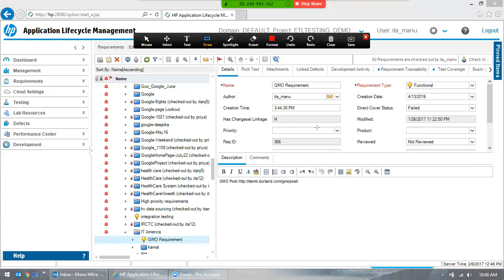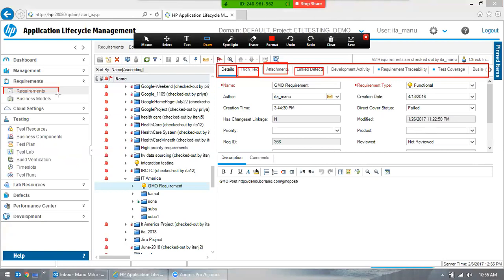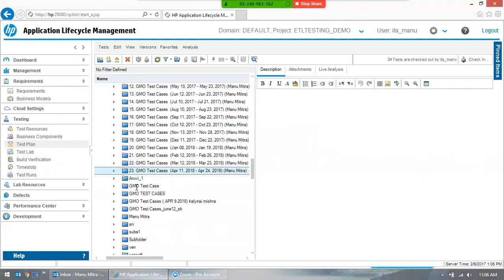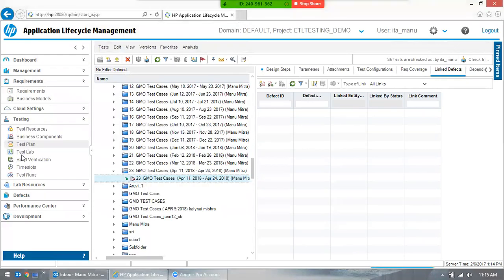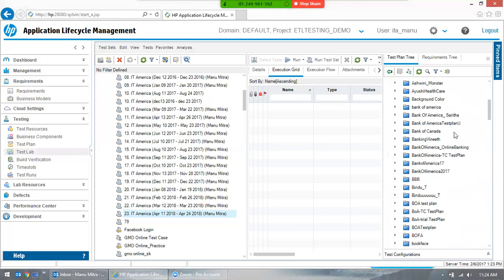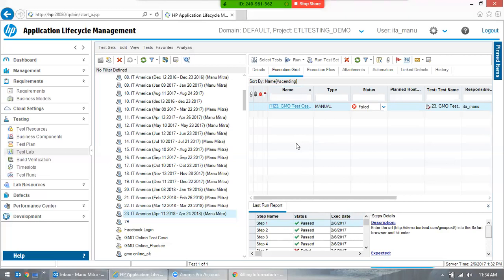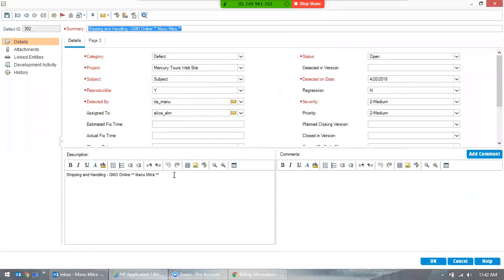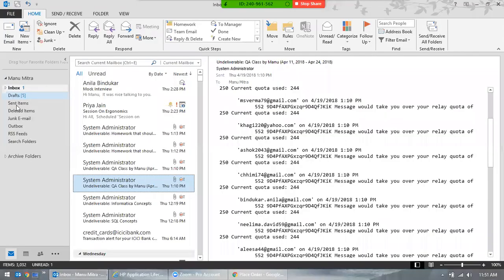08. Recordings Apr 11, 2018 to Apr 24, 2018